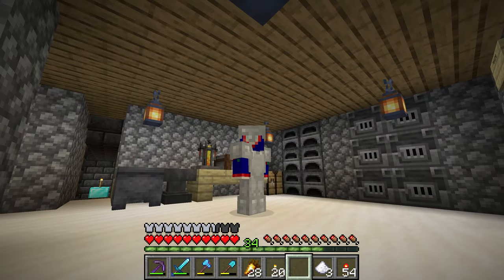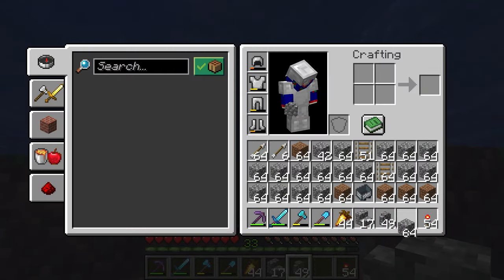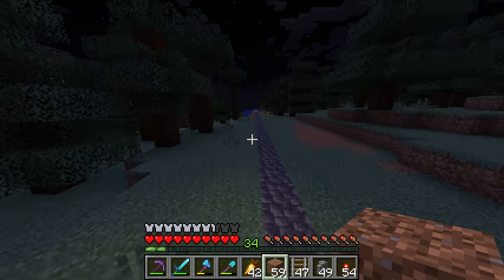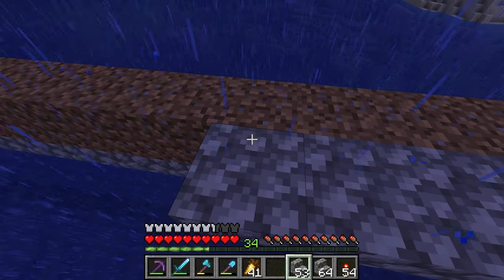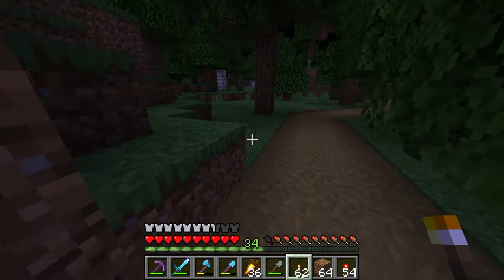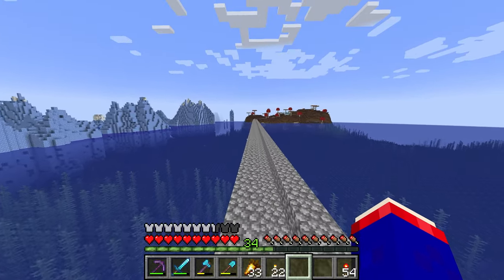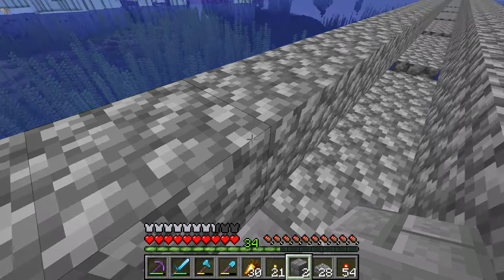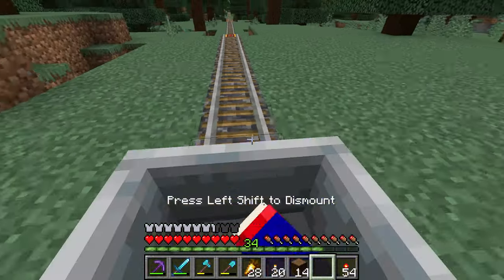BIG BRIDGE [45] - Back To "Beta" Days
Welcome to "Back To 'Beta' Days," a series in which I focus on the nostalgic elements of Minecraft to develop a chilled out sense to the game. Watch it to fall asleep, feel comforted, binge, or eat. In this episode, I lay the rails out to the coast in preparation to begin construction on the bridge. I also realize that I can't count and fix my beacon! Please enjoy and relax. :)